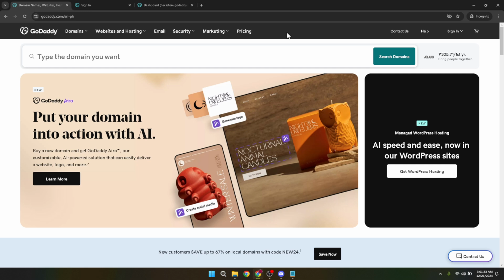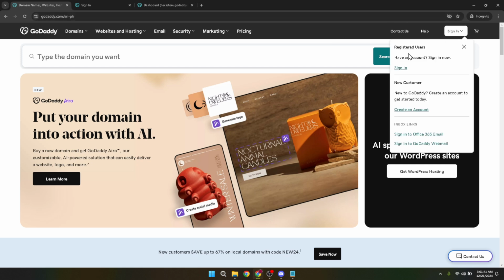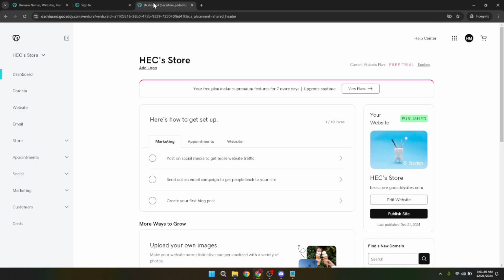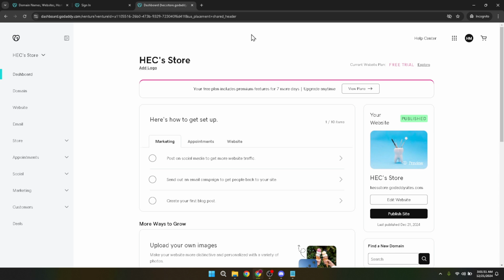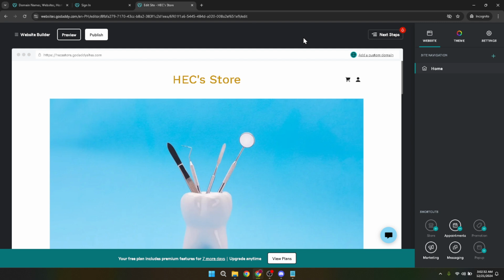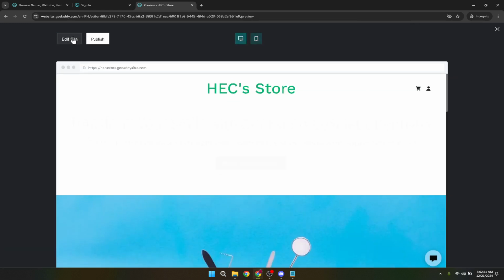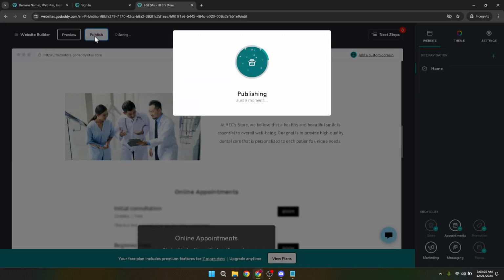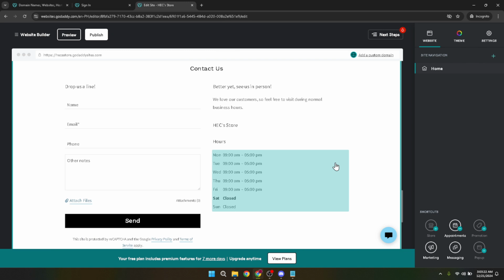How to Use Godaddy (Full 2024 Guide)